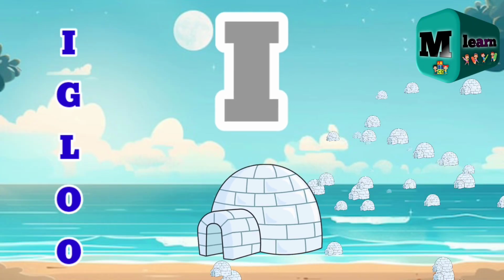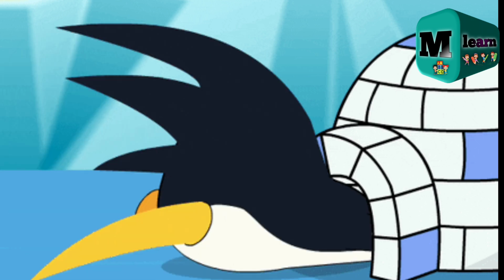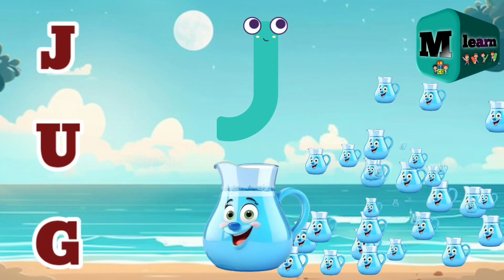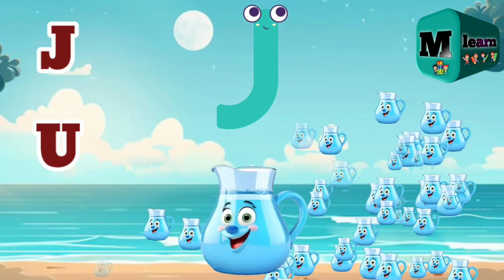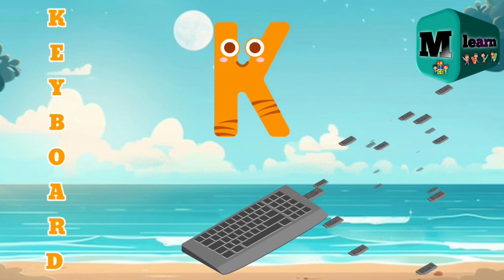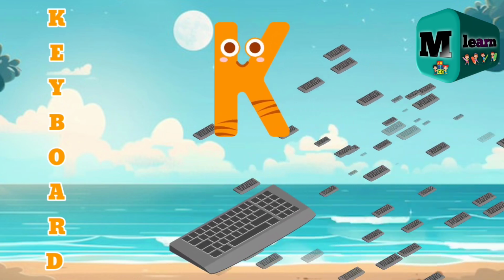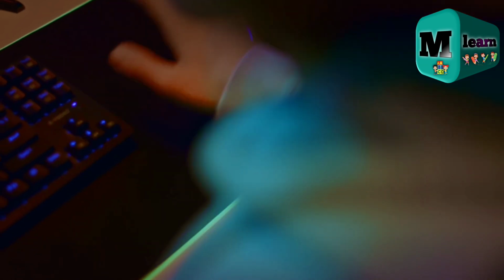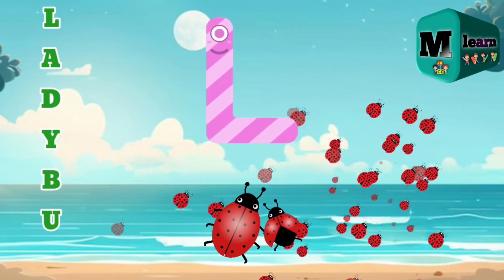Learn Phonics Day 39: A for Apple | Fun and Exciting Learning for Kids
Welcome to "Learn Phonics Day 39: A for Apple"! In this fun and engaging video, we introduce young learners to the letter A through the classic example of an apple. Our goal is to make phonics exciting and accessible for kids, helping them recognize the sound of the letter A and its association with familiar words.

Join us as we explore colorful visuals, playful animations, and interactive activities that make learning phonics a joyful experience. Perfect for preschoolers and kindergarteners, this video is designed to enhance early literacy skills and build a strong foundation for reading.